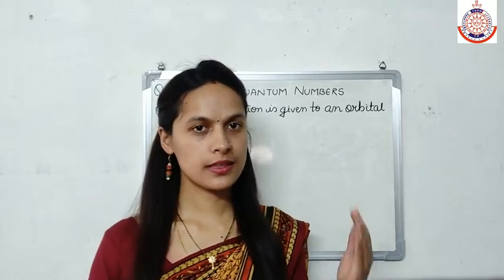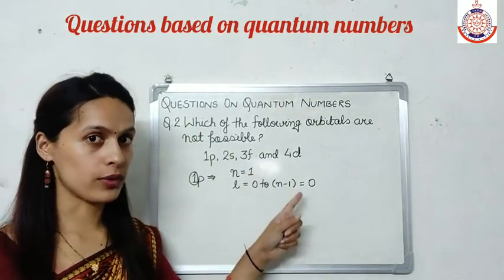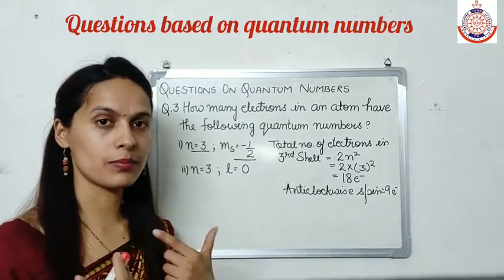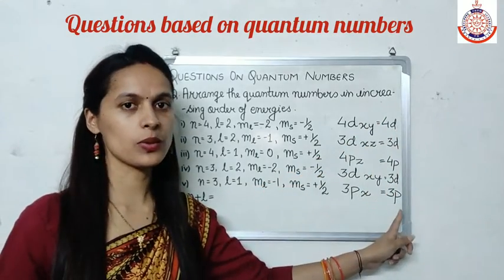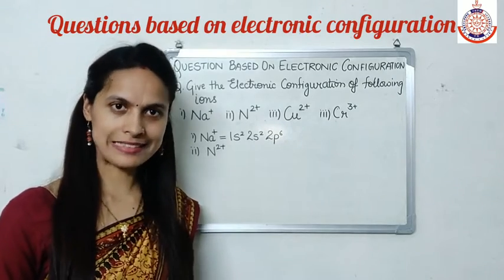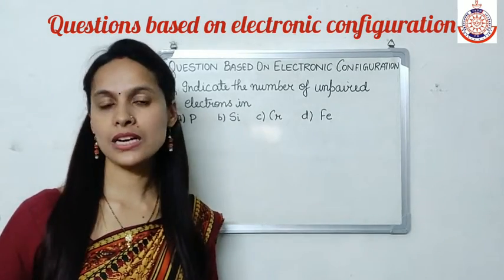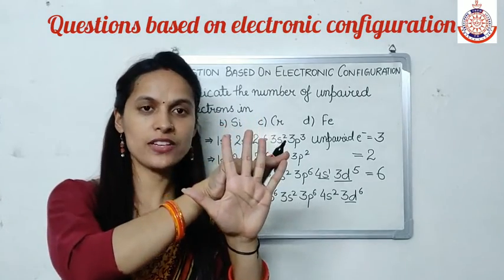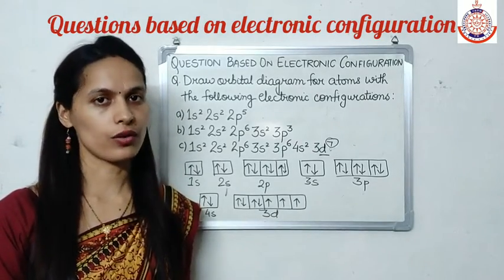11th#AIEEE#NEET#structure of atom#questions based on quantum numbers & electronic configuration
In this video I have tried to explain the methods through which we will solve different types of numericals based on quantum numbers and electronic configuration.